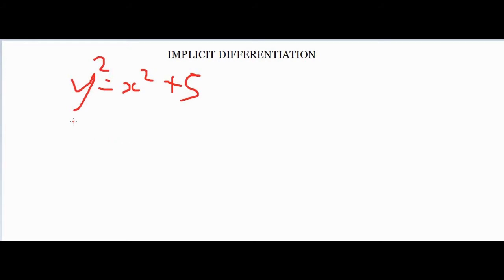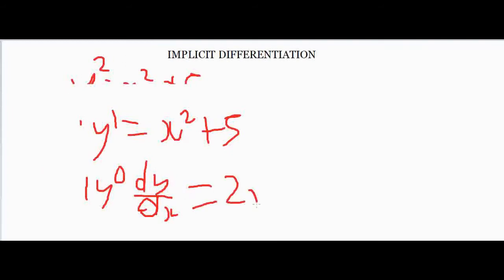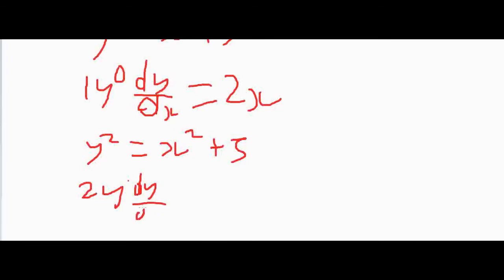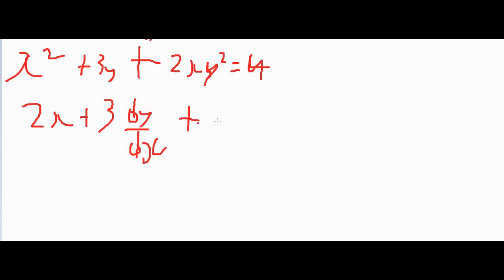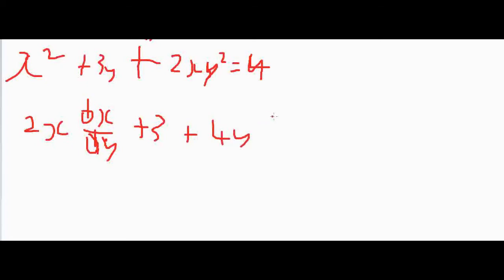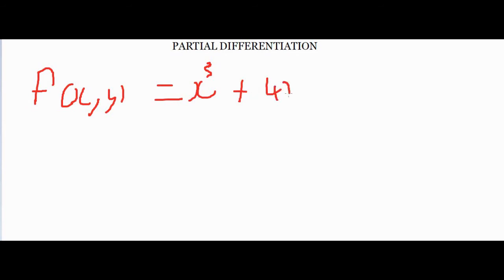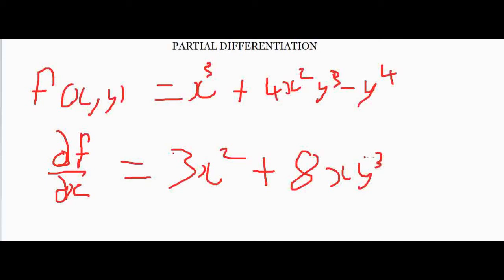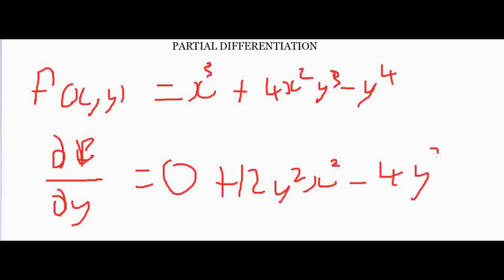Implicit And Partial Differentiation For CAPE and A-Level Math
Correction: Once all the factors in the denominator are linear (whether repeated or unrepeated), the numerators (A,B,C) must be constants only. Only use numerators with variables (Bx+C) when there is a quadratic factor